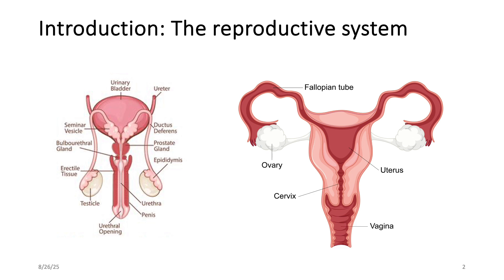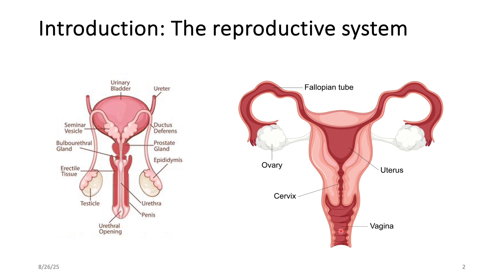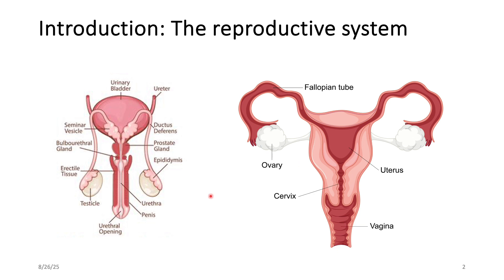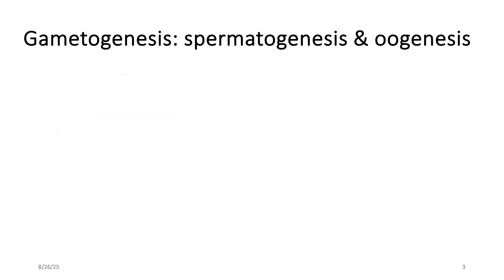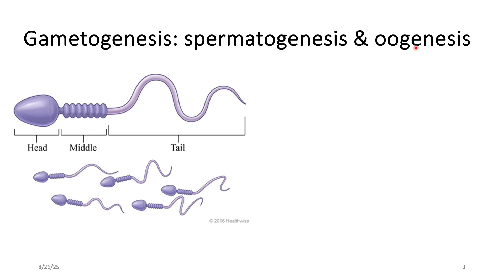GEM Access Course Basic Anatomy Part 2: Male and Female Reproductive System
This is basically designed to equip students with the basic knowledge in the male and female reproductive systems without sweat.